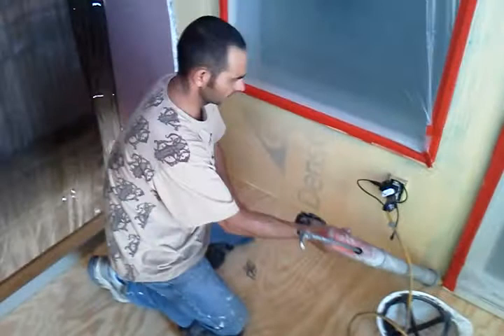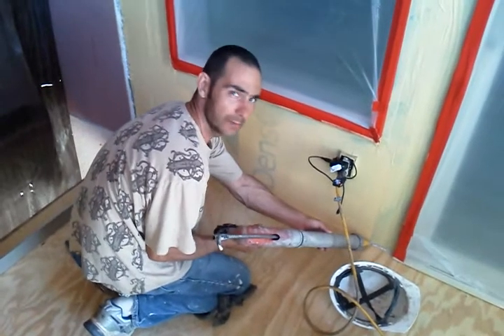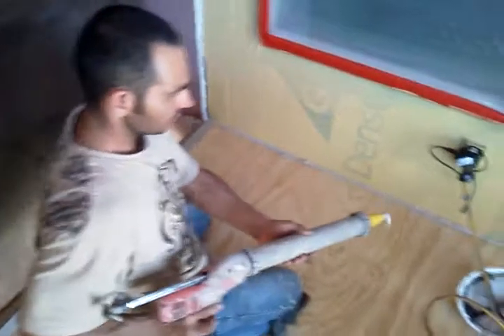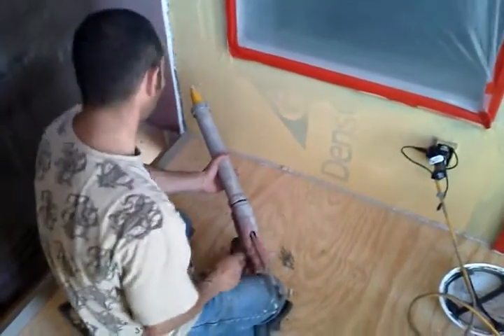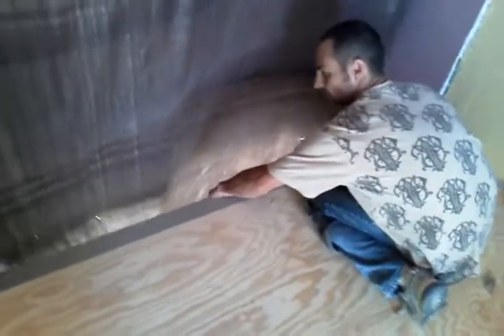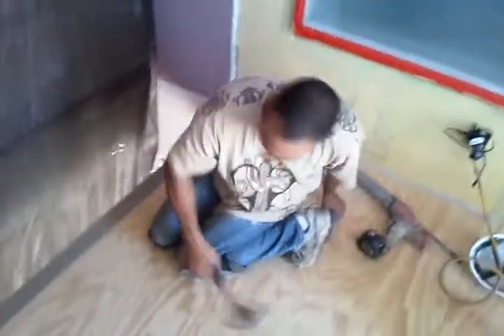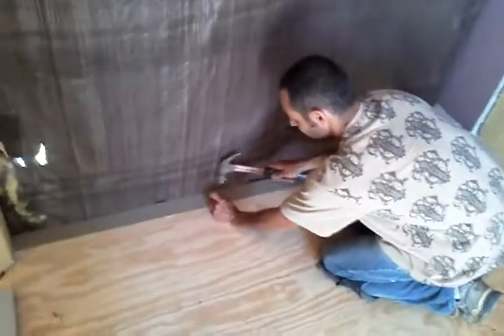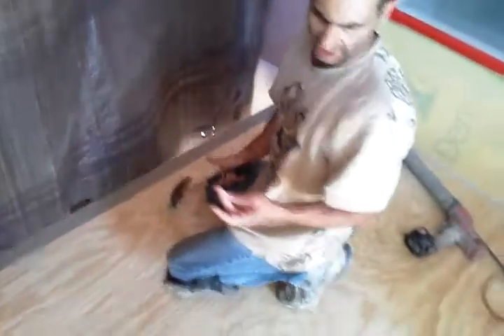How to waterproofing decks step 2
This video shows how to caulk and flash all seams and joints around the deck, step two of the Plywood deck waterproofing system. we use a commercial grade caulking mater called mp1. Available at contractor supply stores, such as Stan Houston supply. The flashing was cut and bent by Blackhills Roofing